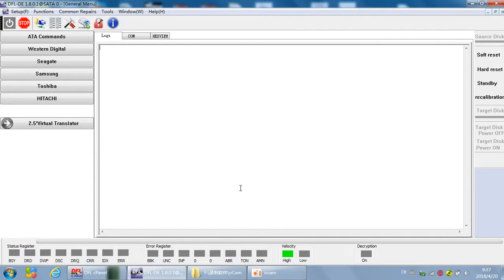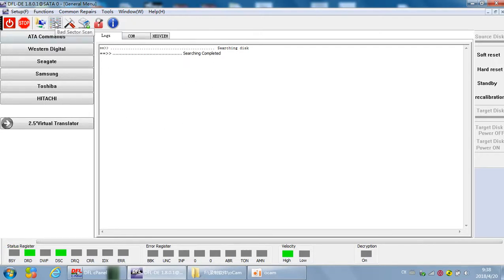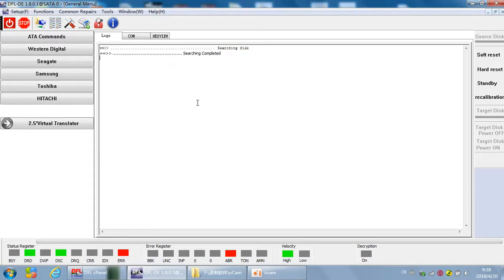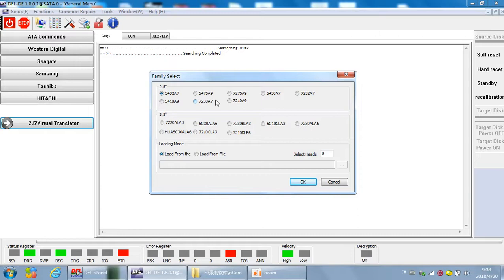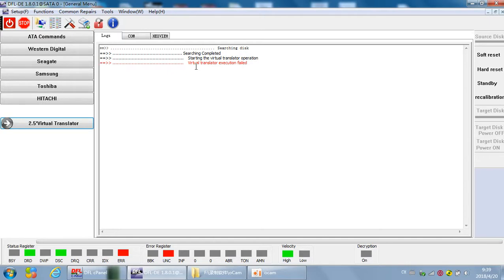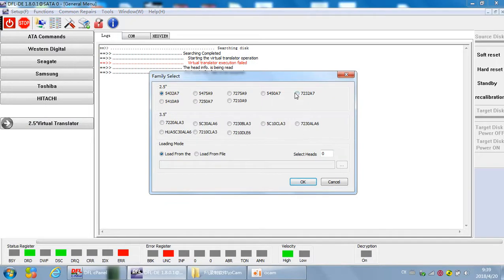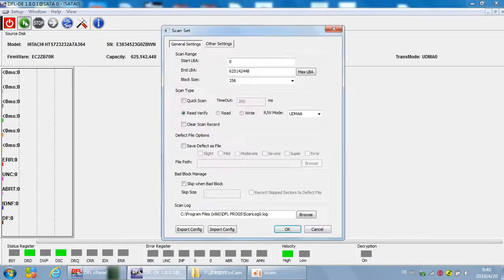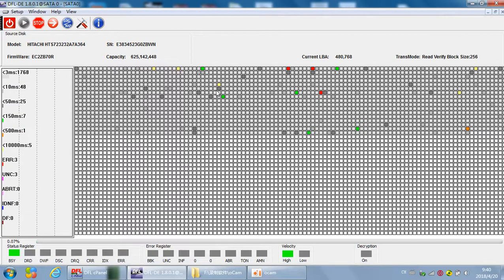HTS723232A7A364 Data Recovery Case Study No ID